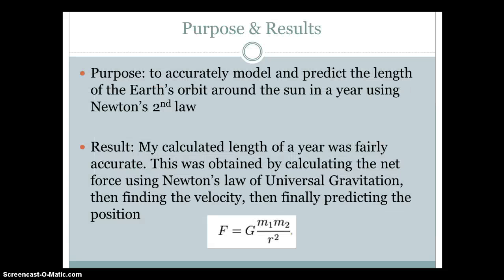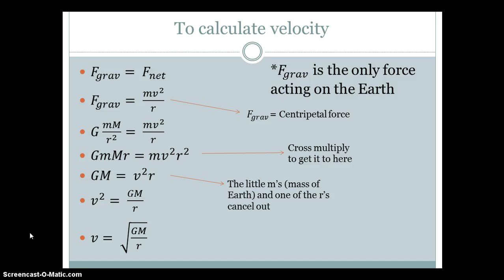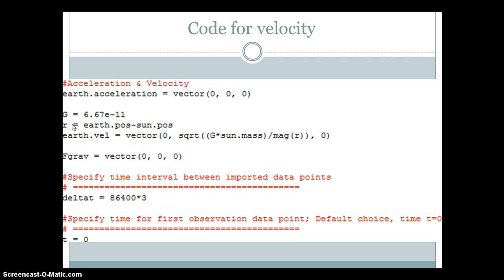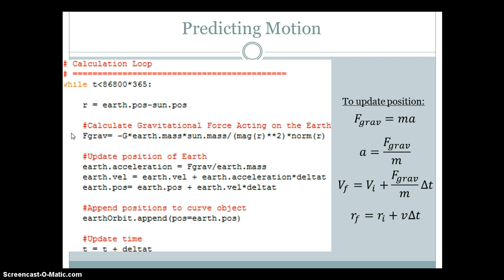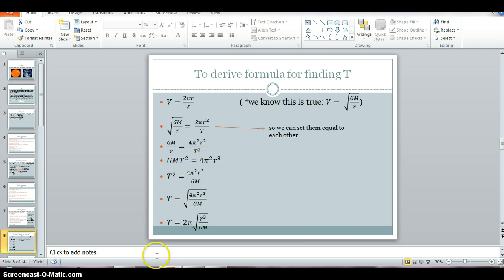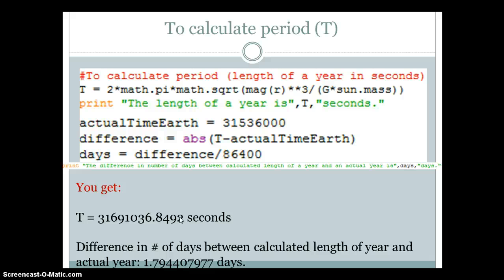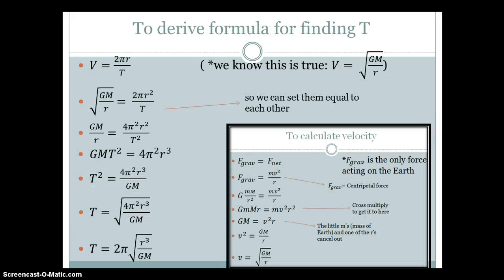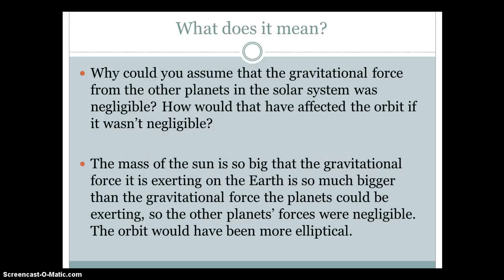Physics Lab 5